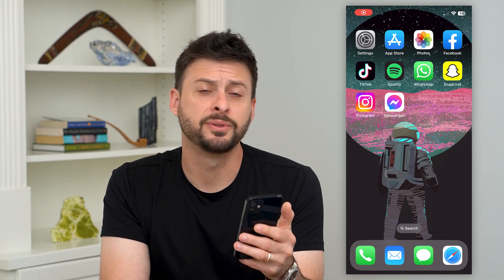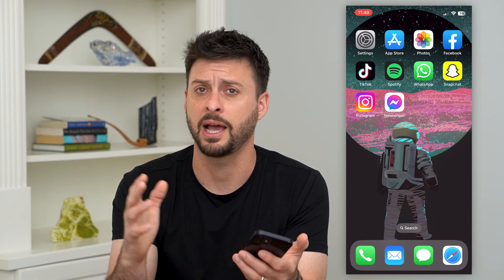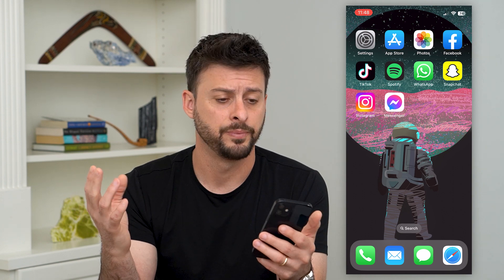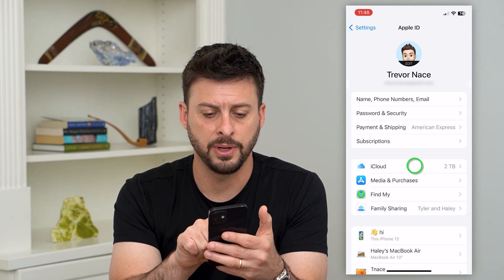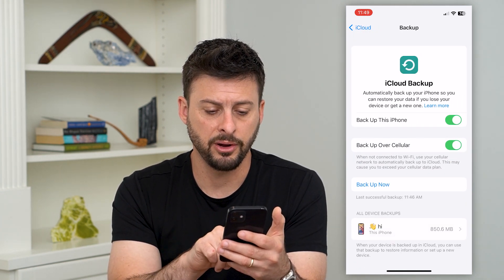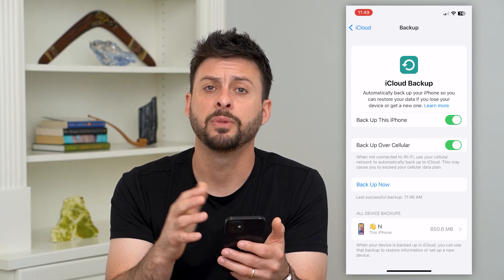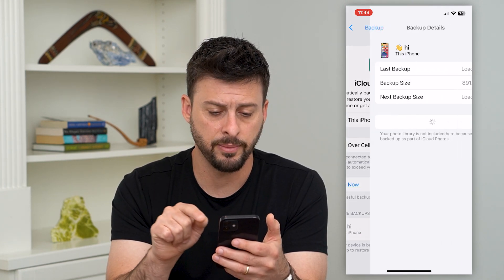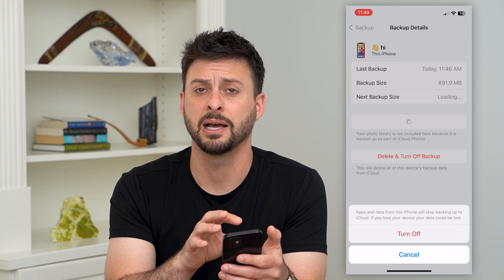How To Delete Old Backups From iCloud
Let's delete any of your old iCloud backups if you want to free up space or remove backups from previous devices.